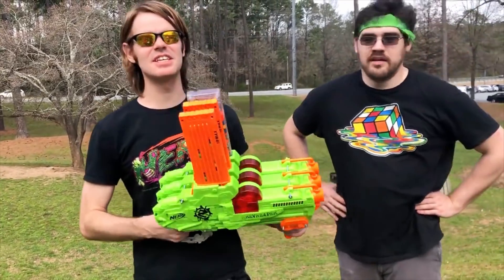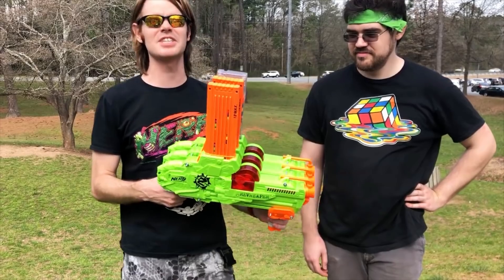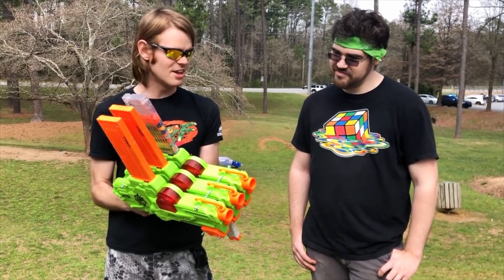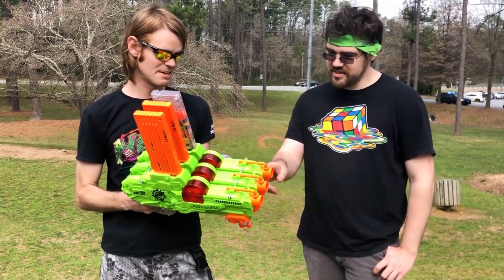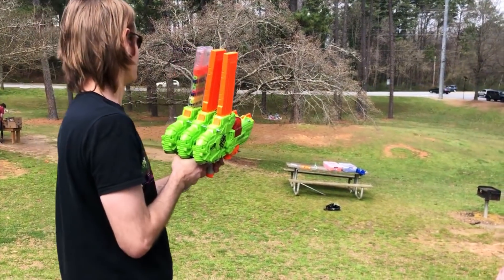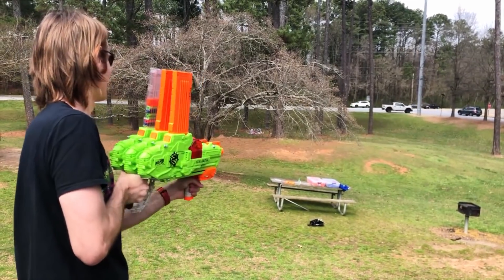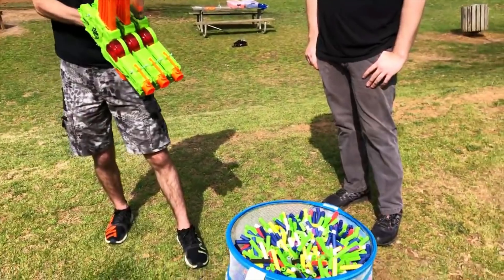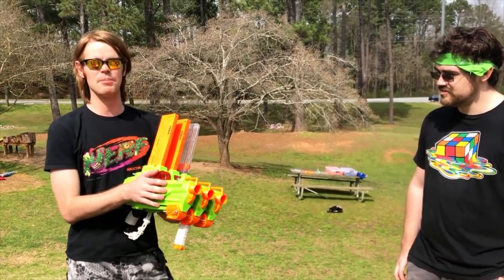Nerf Mod: The REEEaper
My fanmail address is:
Drac Thalassa